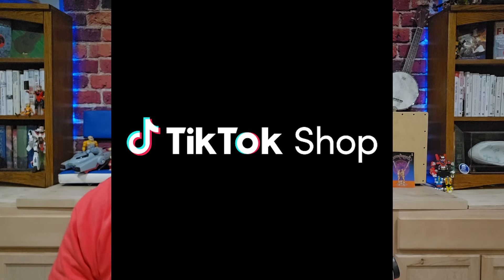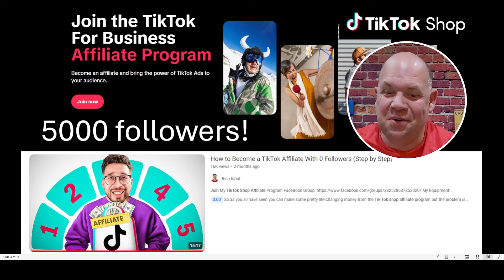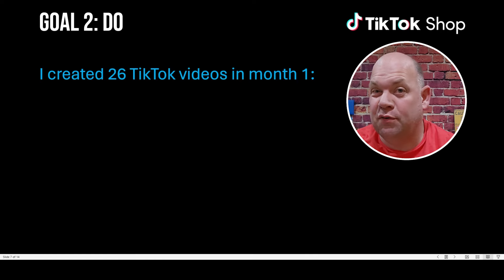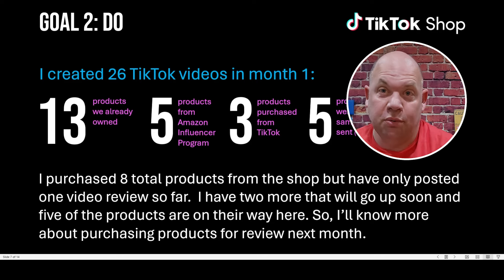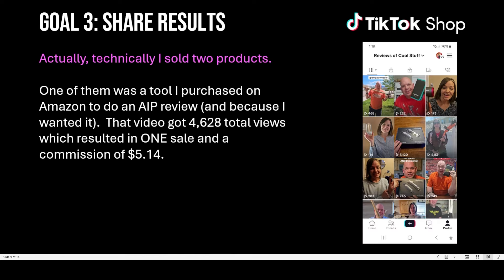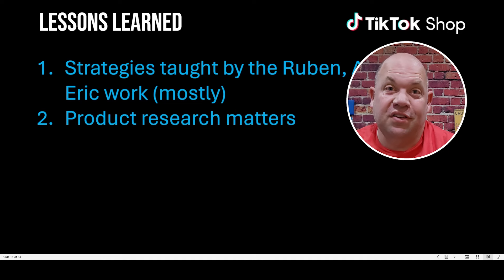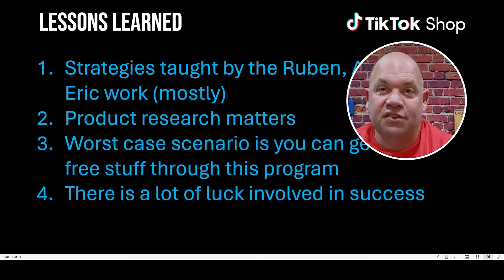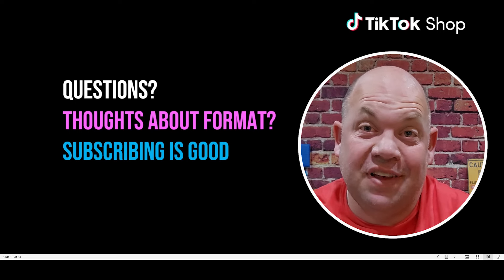1st month on TikTok shop | What I earned and learned